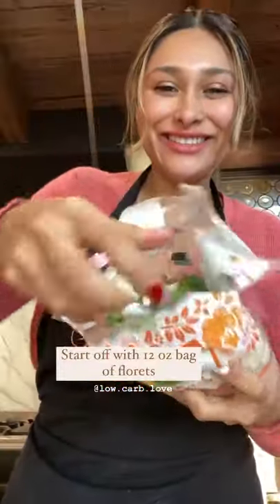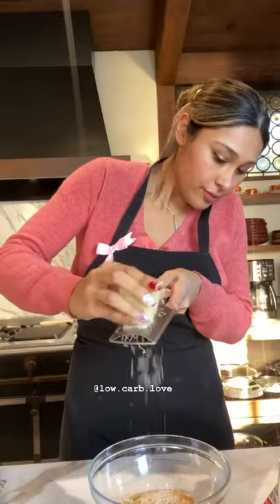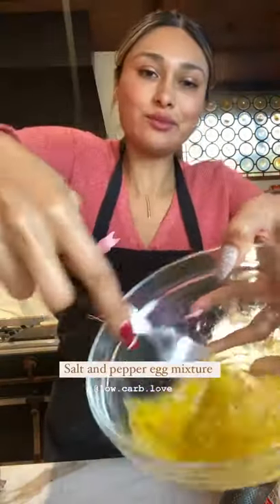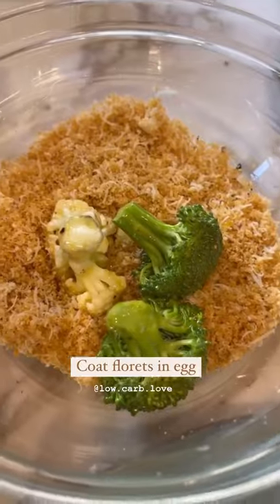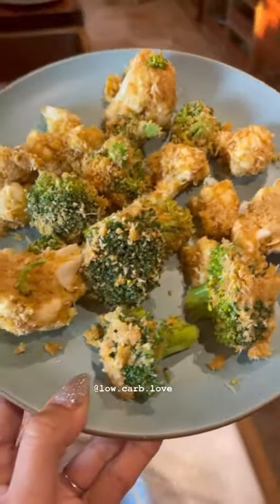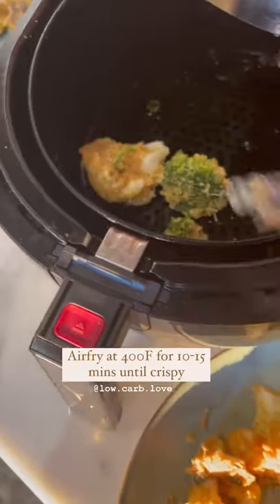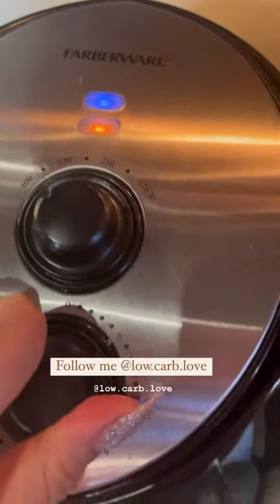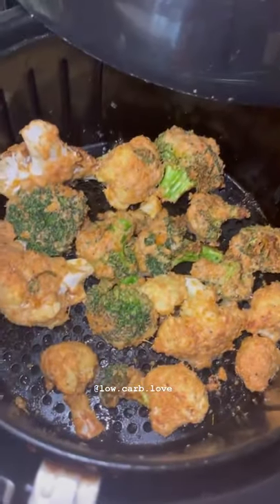CRISPY CAULIFLOWER BROCCOLI ​